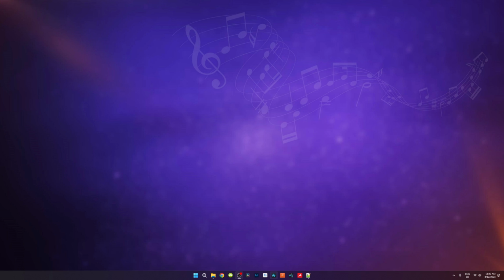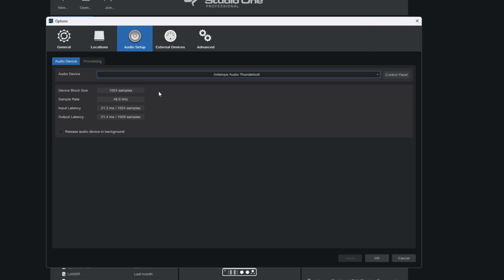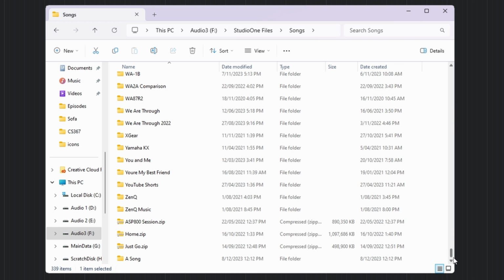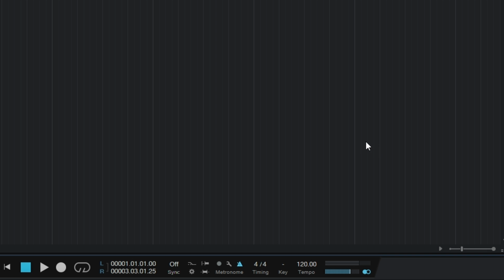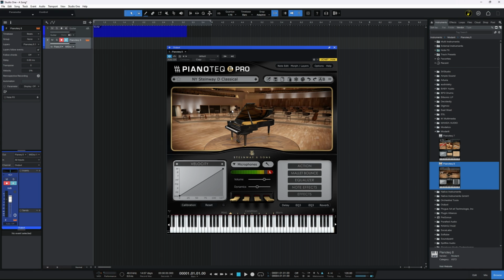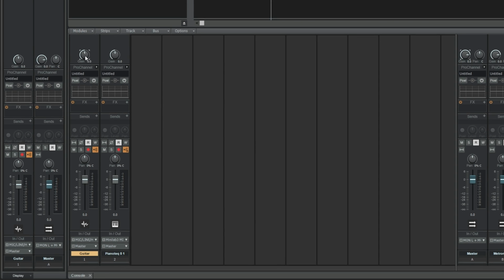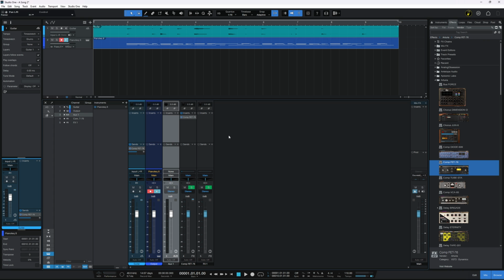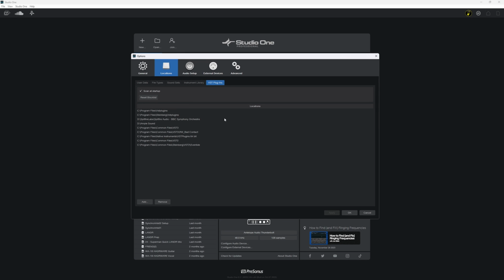Studio One for Cakewalk Users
Moving from Cakewalk to Studio One? Allow me to ease the pain!

CHAPTERS
00:00 Intro
00:25 Startup
03:21 Basic Preferences
08:02 Creating a New Project or Song
11:34 Recording Audio
18:05 Recording Midi
22:03 Editing
24:56 The Console
31:34 Detatch Panels
33:08 Paths